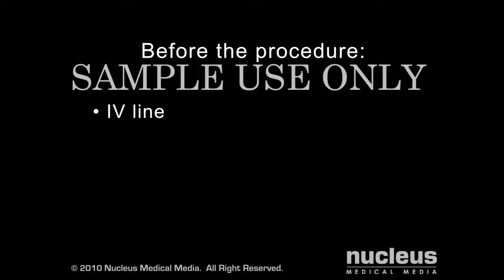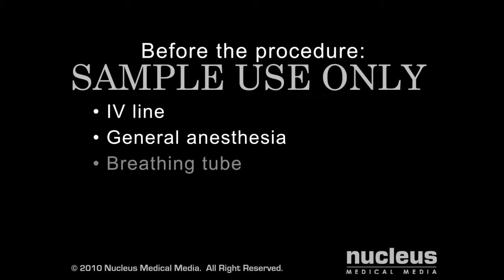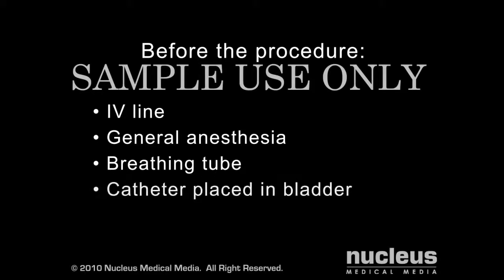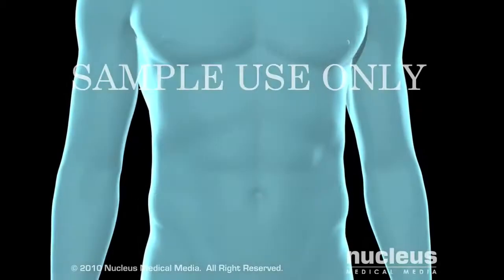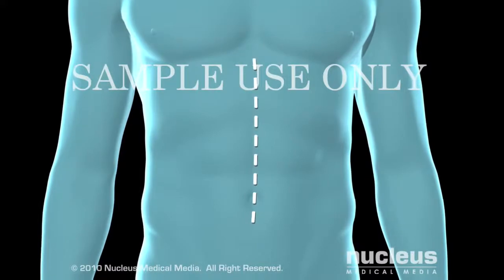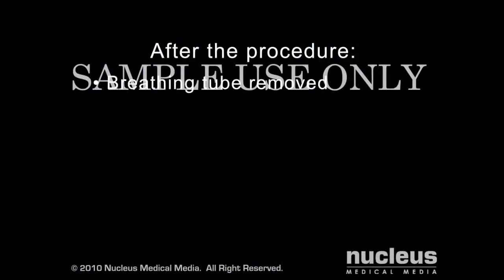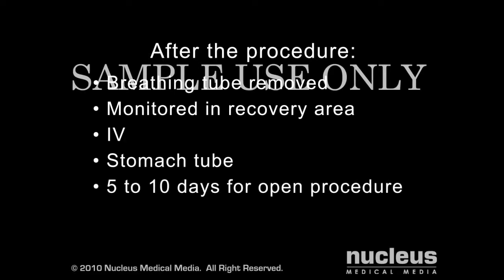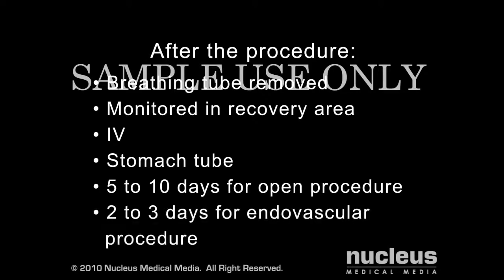Abdominal Aortic Aneurysm